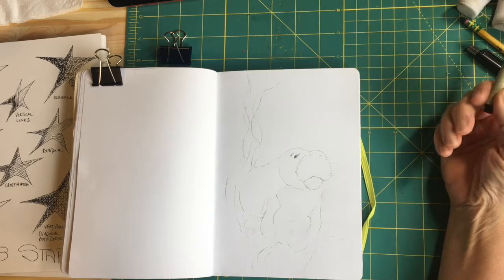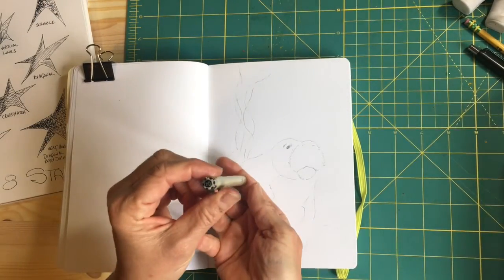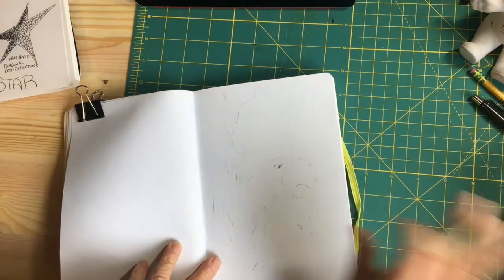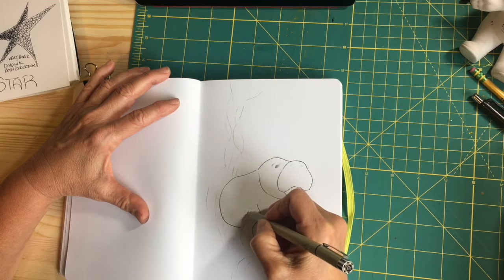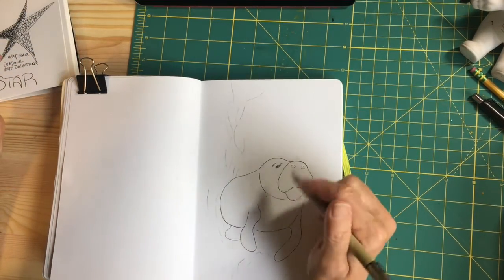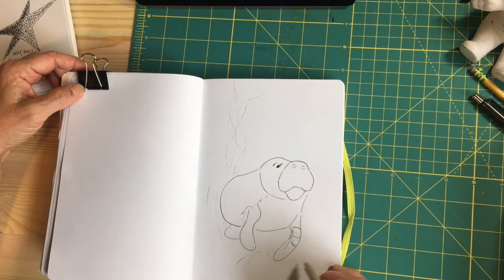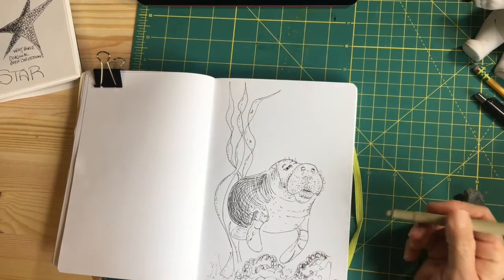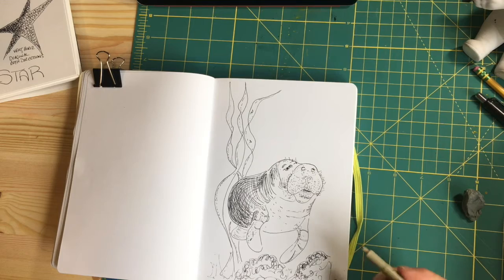Inktober Day 2 Tranquil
Some Manatee facts and a time lapse drawing using my newly learned inking techniques.
Materials
Pentalic Traveler's Journal
Micron Pigma Marker 04